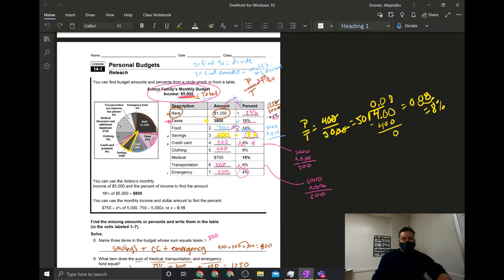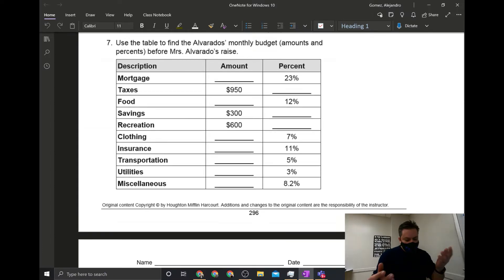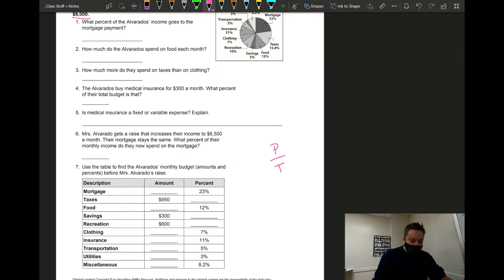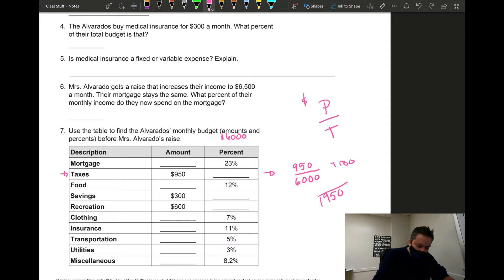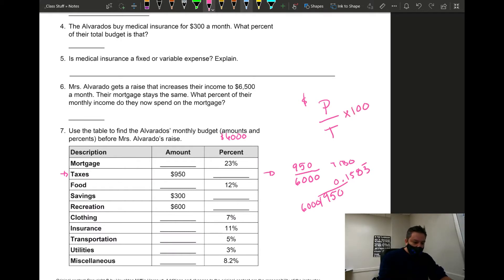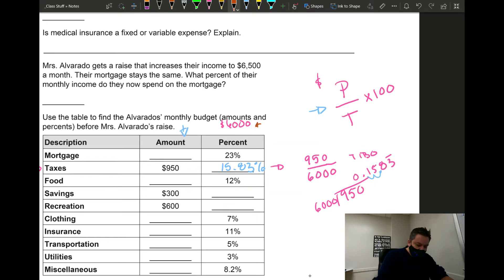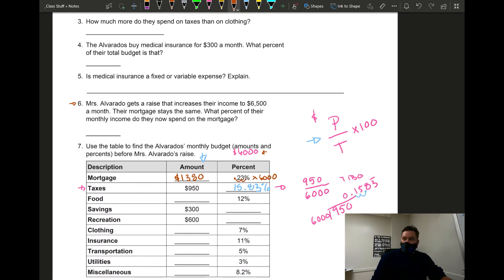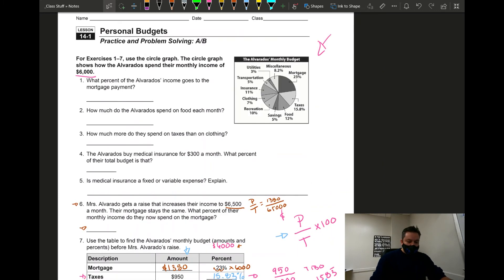Personal Budgets // Samples // Part over Total // P/T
In this video, I'm explaining how to use personal budgets while comparing them between amounts and percentages
TEK 7.13.B

Lesson 14.1 - Personal Budgets